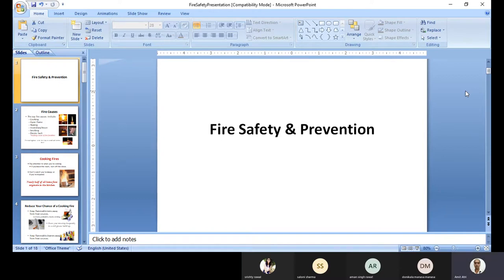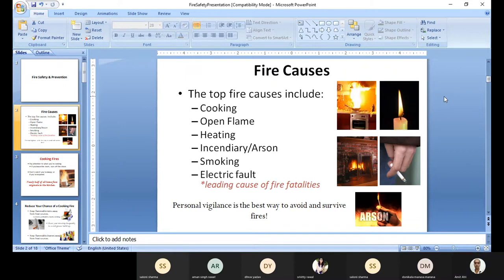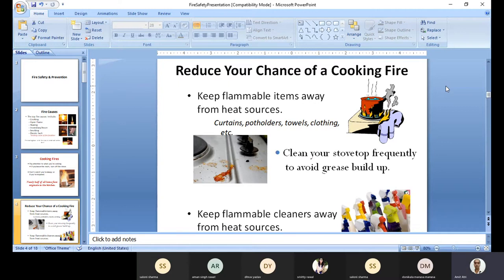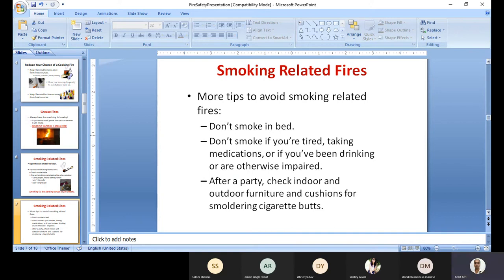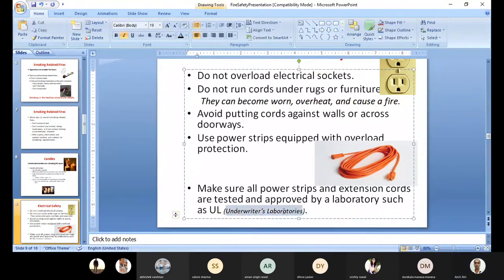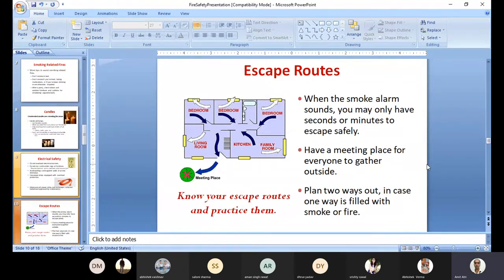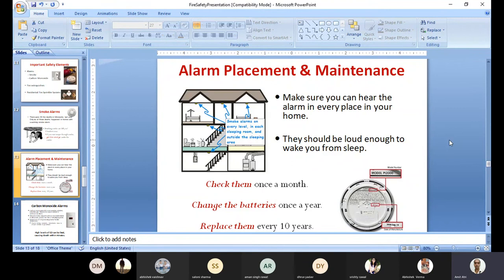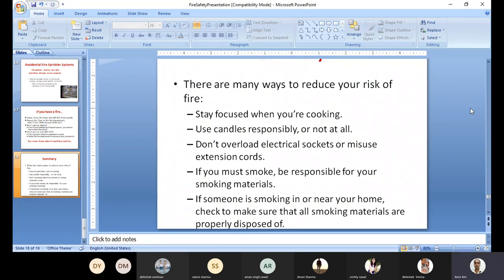Building Services II Lecture 2 Fire Safety